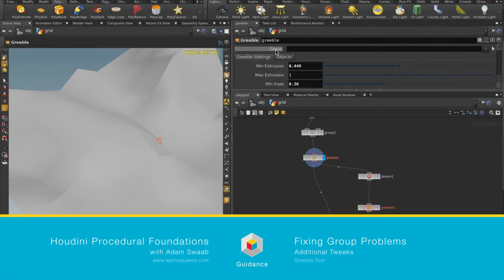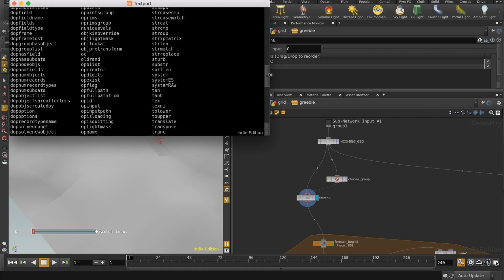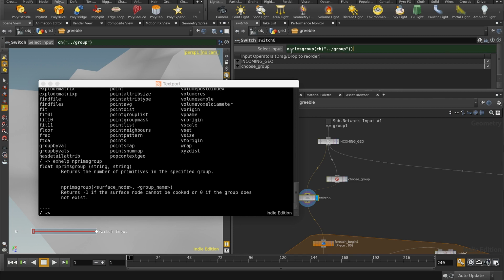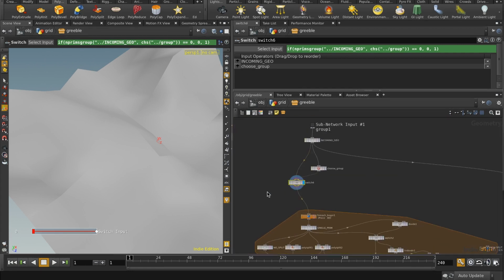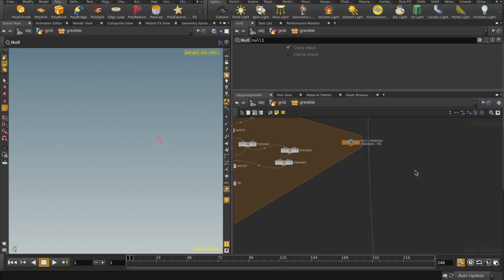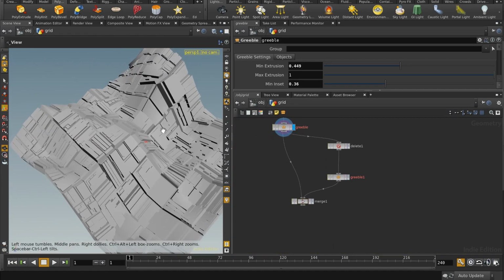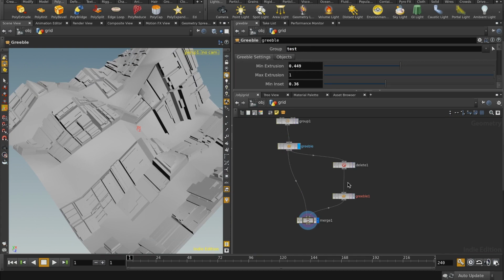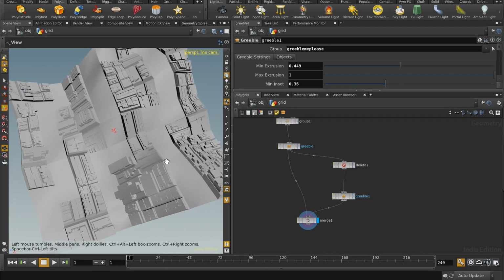3 19 Fixing Group Problems